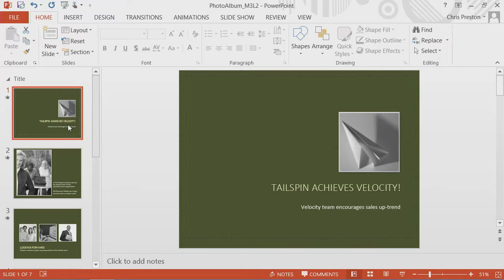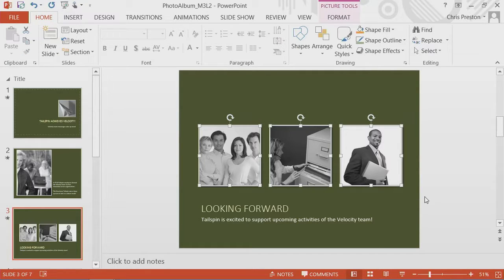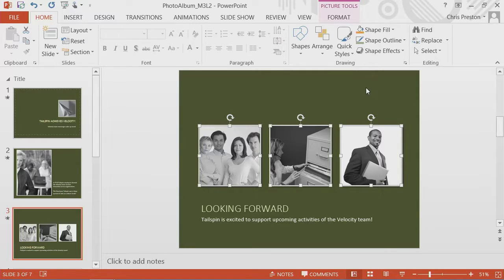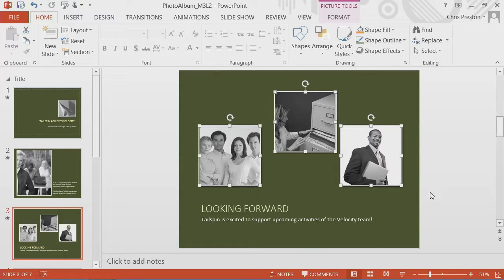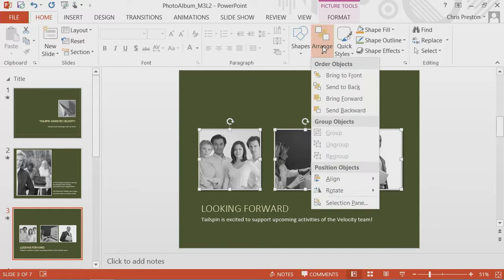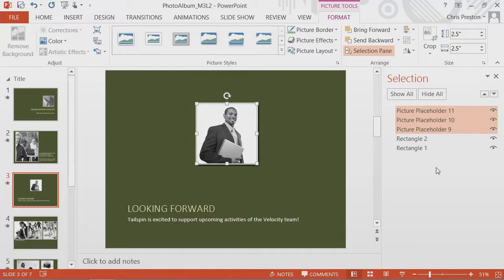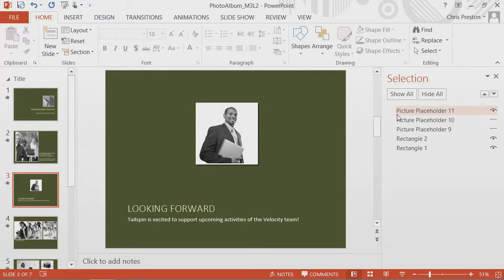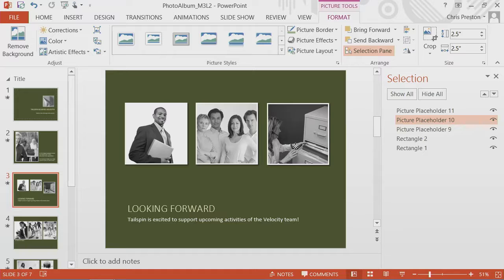Microsoft PowerPoint 2013 - Module 4:Edit the Photo Album